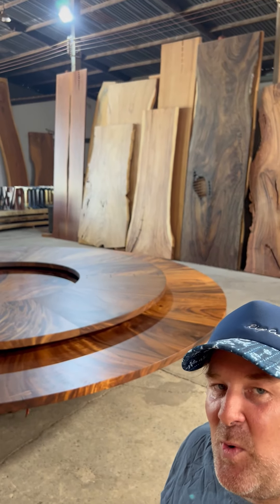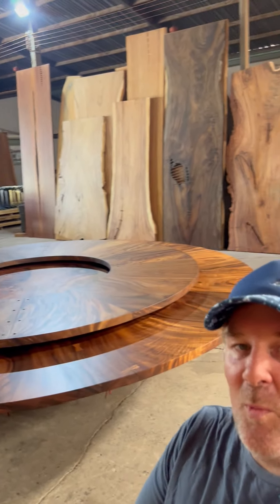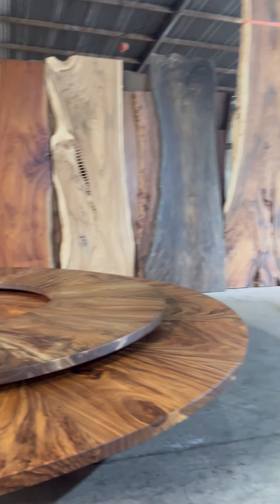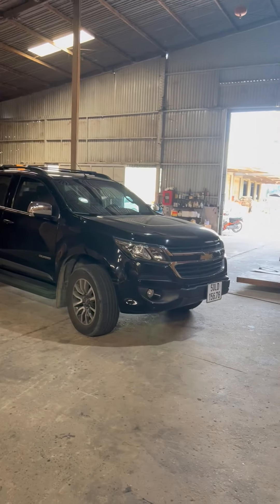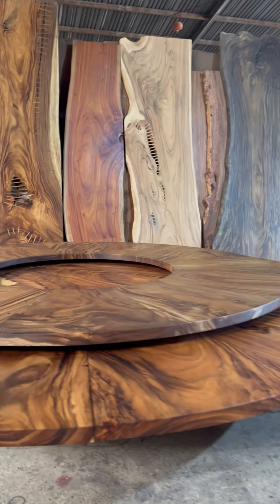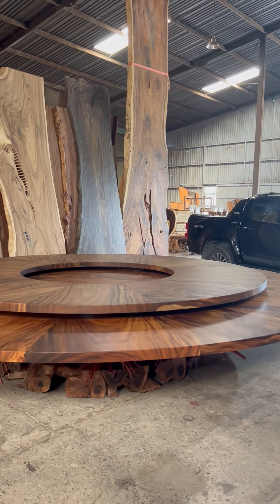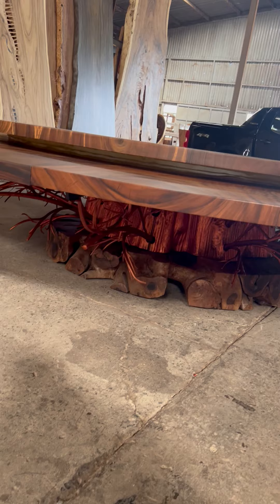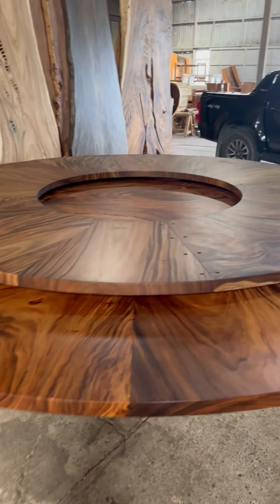Largest Round Table Ever Made.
Reduxwood: Premium Live Edge Slabs & Exotic Hardwood